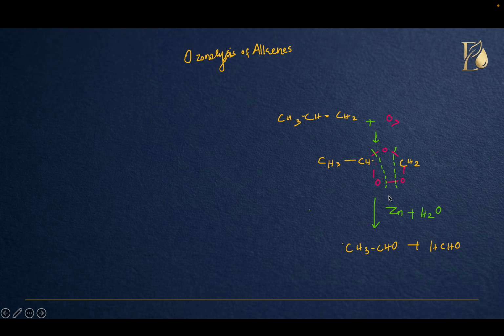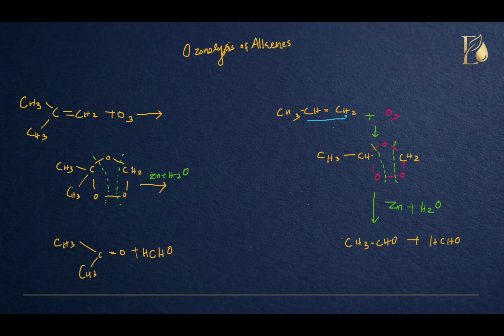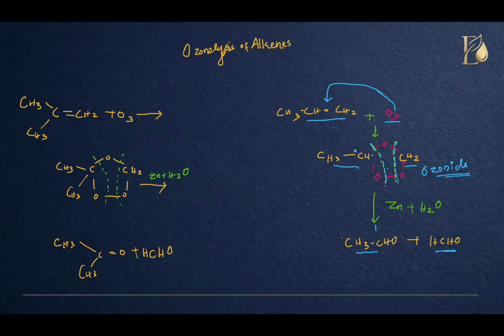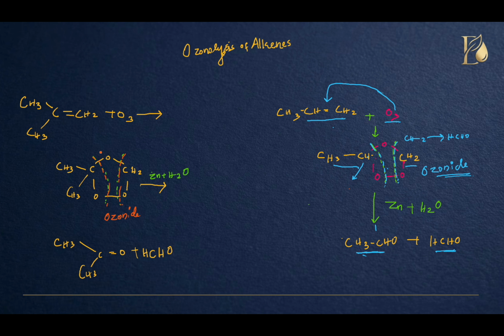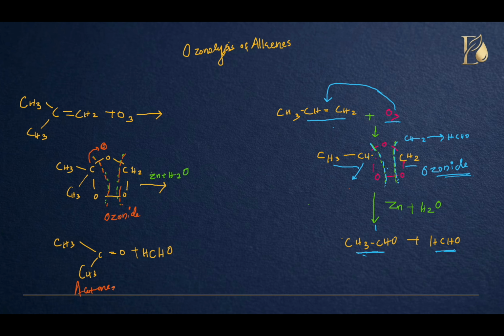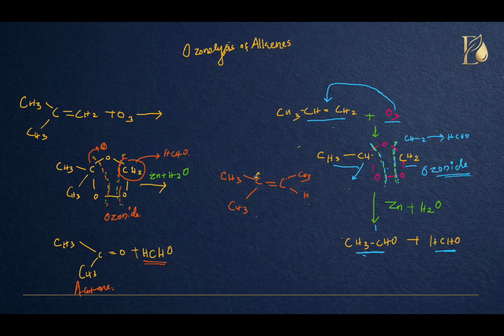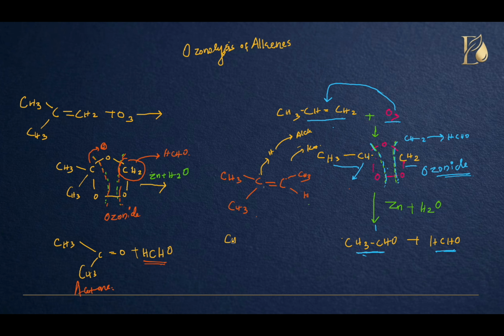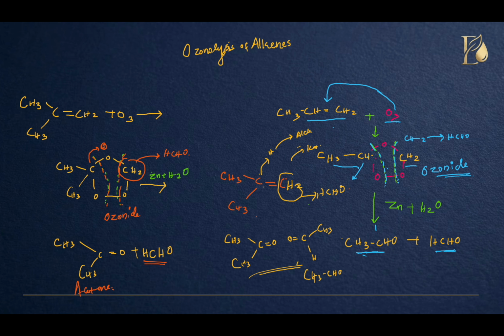Ozonolysis of Alkenes Made Easy | Predict Products in Seconds ⚡|NCERT 11& 12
Struggling with ozonolysis of alkenes? 🤔
In this video, you’ll learn what ozonolysis is and how to quickly predict products using simple tricks and logic.

✅ Step-by-step explanation
✅ Easy product prediction tricks
✅ Perfect for Class 11 & 12, NEET & JEE

Watch till the end so you don’t miss the key concept!

Follow Dilk for more quick and clear chemistry concepts 🚀